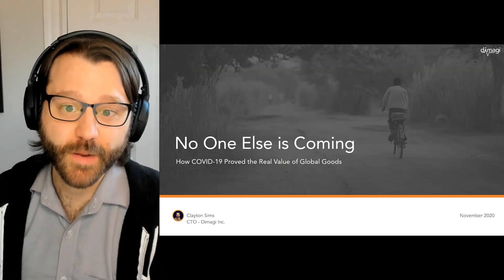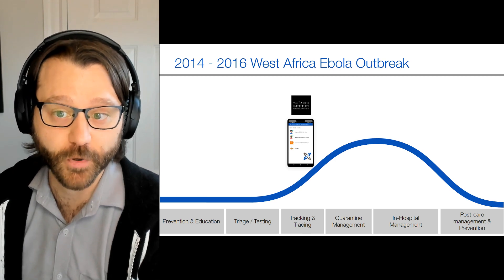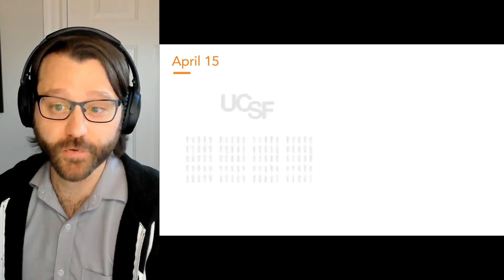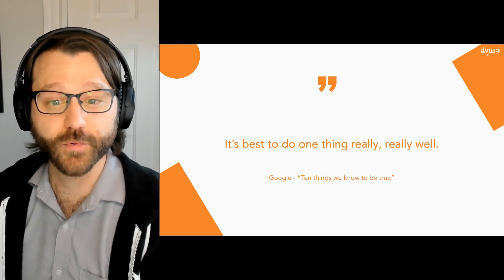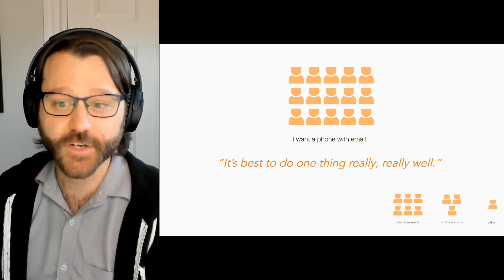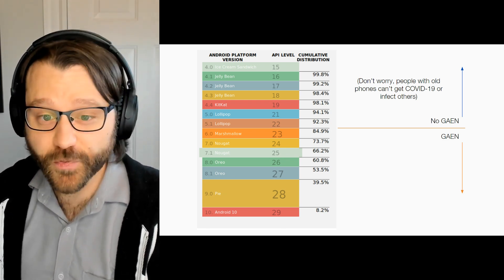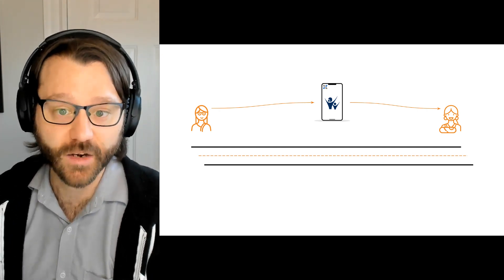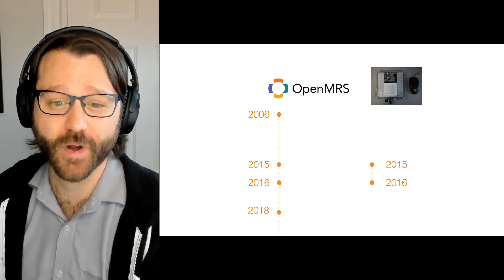GDHF 2020 Lightning Talk - No One Else is Coming - Clayton Sims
Clayton Sims, Dimagi's Chief Technology Officer, presents a lightning talk at the 2020 meeting of the Global Digital Health Forum about how unique value of Digital Global Goods like CommCare, and how public health crises like the COVID-19 pandemic bring that value to the forefront.